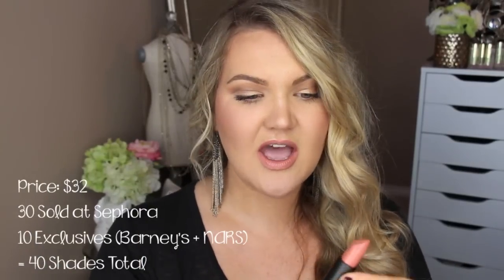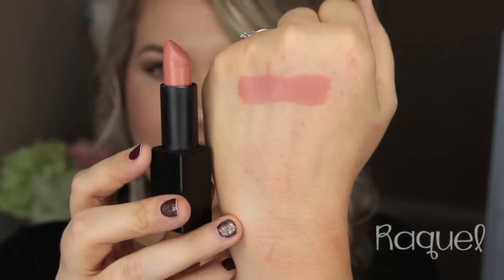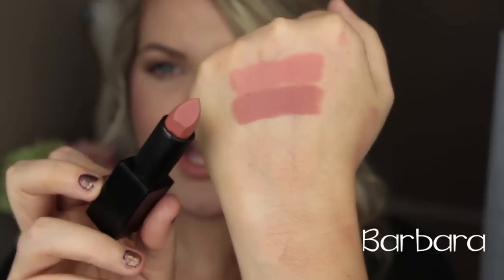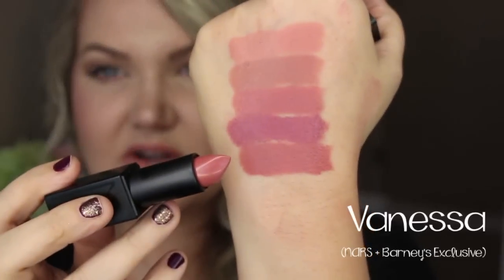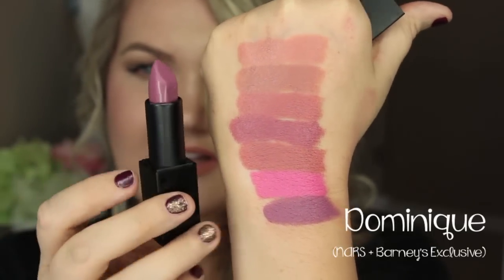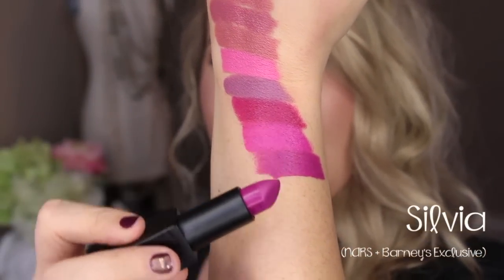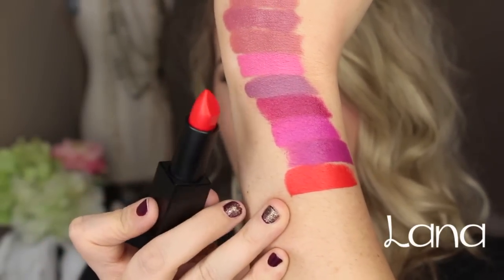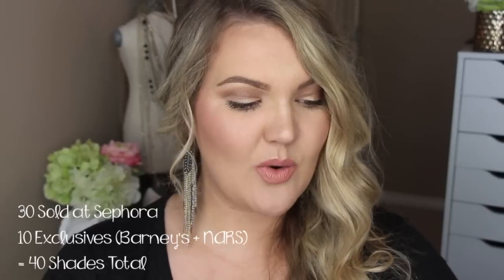★NARS AUDACIOUS LIPSTICKS | LIP SWATCHES + REVIEW★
The Long awaited video!!! Sorry this took so long to get out, but I wanted to pick up a few more colors at a discounted price at The Makeup Show.  Now that I have most of the colors I wanted, I thought it would be a great time for a review + swatch video! The NARS Audacious Lipsticks are a new Lipstick released that is one-swipe full pigmented color.  The formula is very comfortable & has a satin finish.  NARS has released 40 colors to the Audacious line, 30 of them are Sold at Sephora online with a few of those being online exclusives to Sephora & 10 of the 40 total shades are sold only at Barneys + NARS online + Flagship stores.  They retail for $32 each and have a wide color selection to fit all skin tones and color preferences!

Raquel
Barbara
Anita
Anna
Vanessa*
Claudia
Dominique*
Fanny
Angela
Silvia*
Lana
*Exclusives to NARS + Barney's

Lips: NARS Audacious Lipstick Raquel (Most of Video)
Cheeks: Charlotte Tilbury Cheek to Chic Blush- Ecstasy
Foundation: Dior Airflash-Linen
Nails: Essie Bahama Mama
Jewelry: Earrings- Oct. Wantable Box

Permission From Artist
Charity Vance- "Love Me"